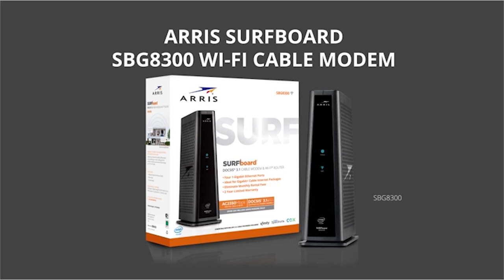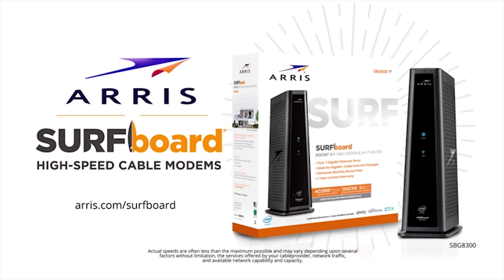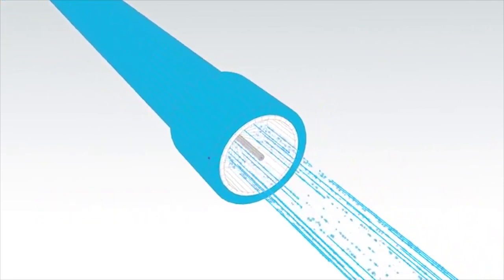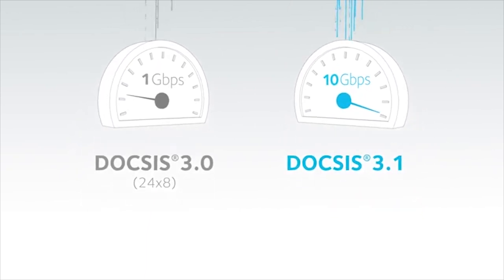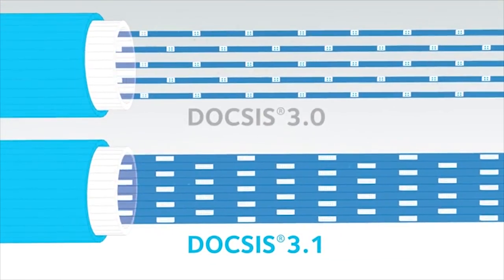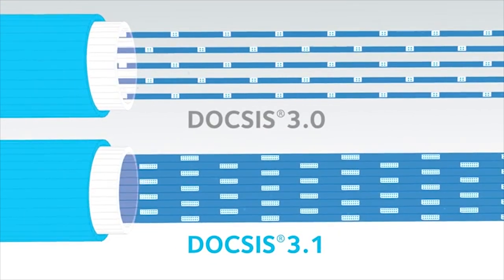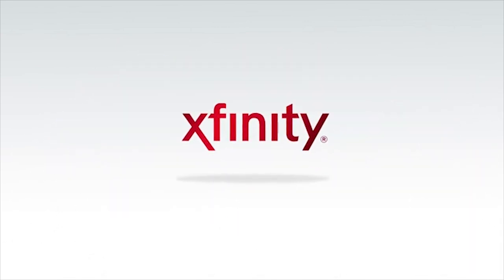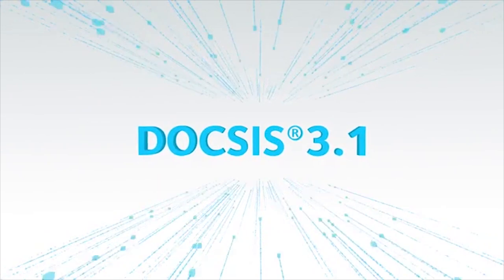2021 BEST Cable Modem 2020 | Docsis 3.1 | Top 5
BEST 5 Docsis 3.1 Cable Modem 2020

Here are all the links of the products mentioned in the vedio, you can click and check the updated prices

【 BEST EASY TO INSTALL 】 - ARRIS CM8200A
US PRICE
CA PRICE

【 BEST VALUE FOR MONEY 】 - MOTOROLA MB8600
US PRICE
CA PRICE

【 BEST MATERIAL QUALITY 】 - ARRIS SBG8300
US PRICE
CA PRICE

【 BEST DURABILITY 】 - NETGEAR CM1000
US PRICE
CA PRICE

【 BEST SIGNAL 】 - ARRIS SB8200
US PRICE
CA PRICE

If you have any other recommendations which deserve to be on this list or you want us to do the review, you can let us know by leaving a comment down below! We also do this kind of vedio of various sorts of products.